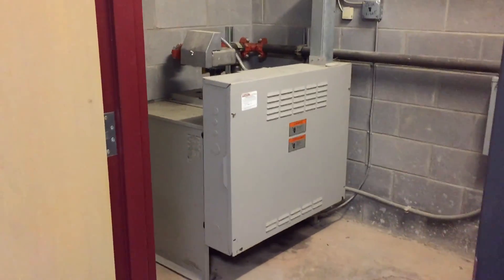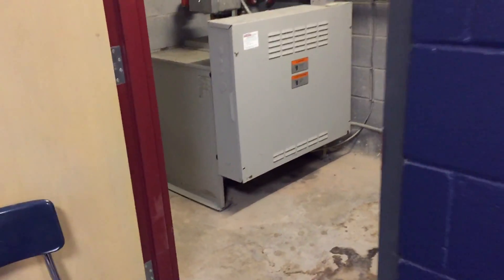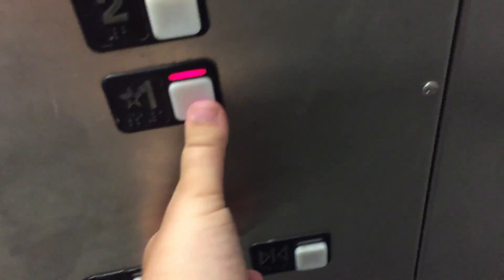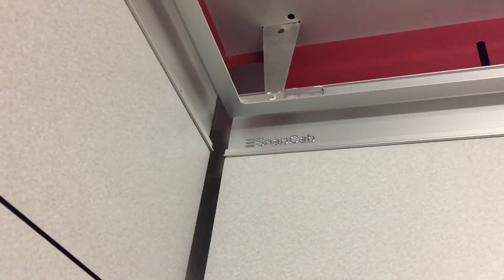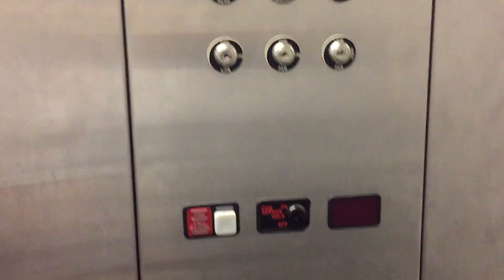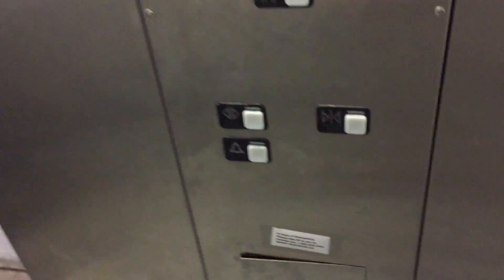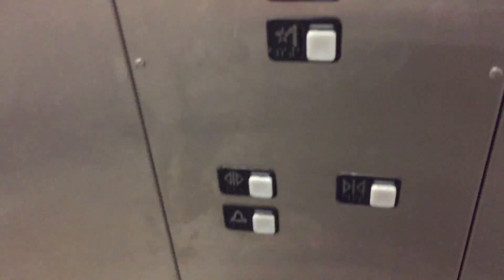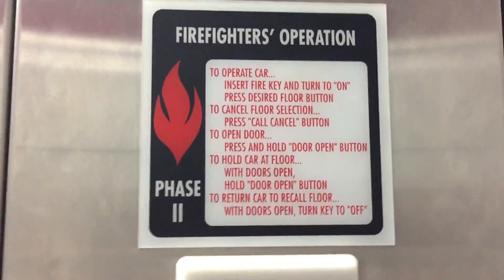August 2015: Schindler 300A Hydraulic Elevator at Bob Jones High School – Madison, AL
In August 2015, Bob Jones High School in Madison, Alabama, was undergoing a $20 million renovation. As part of the renovation, the school's elevator received a cab upgrade by @SnapCab. In this video, we revisit the elevator to show off the new cab.